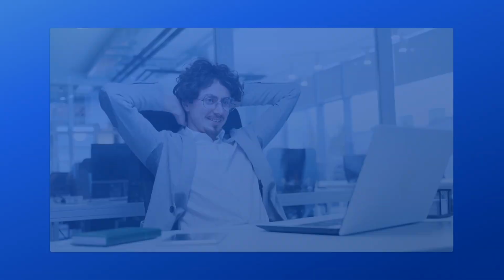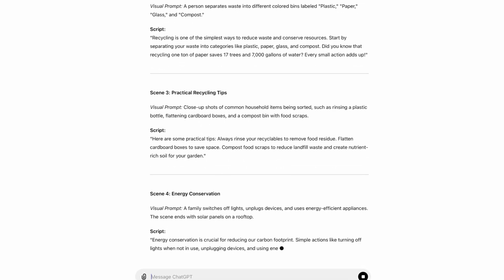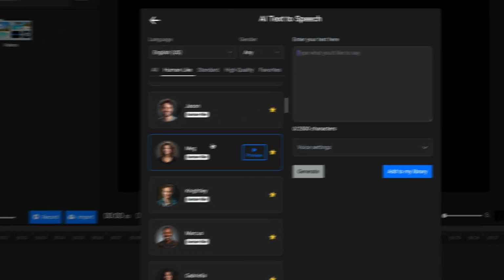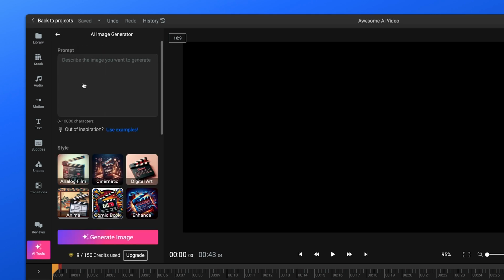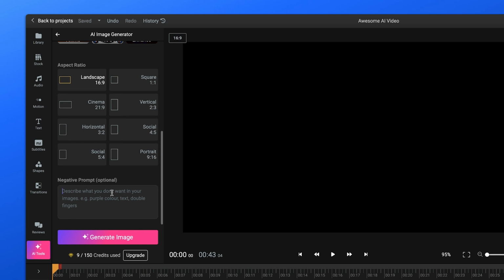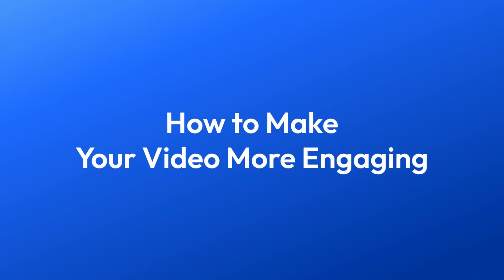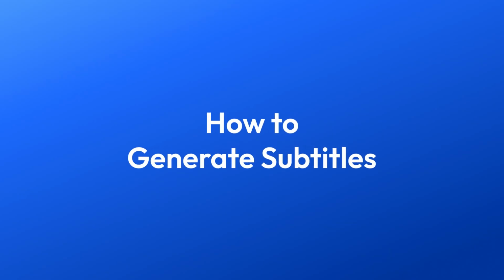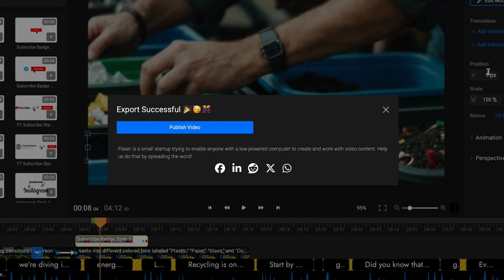5 Steps to Make AI-Powered Videos: My ChatGPT and Flixier Workflow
Learn how to create a complete video from scratch using the combined power of ChatGPT and Flixier in this tutorial.

We’ll discuss the importance of generating engaging scripts, realistic voiceovers, and captivating visuals for your YouTube videos. With these elements, you can create high-quality content that attracts and retains viewers, even if you never appear on camera.

Using tools like ChatGPT and Flixier, you can streamline your video production process, making it efficient and effective. Engaging scripts form the backbone of your content, while realistic voiceovers and captivating visuals enhance viewer engagement and deliver a professional finish.

In the next section, we'll show you how to create these essential components and combine them into a polished video.

👇 Chapters 👇
00:00 Intro
00:17 How To Generate The Script
00:57 How To Generate The Voiceover
01:38 How To Generate AI Images
02:43 How To Make Your Video More Engaging
03:11 How To Generate Subtitles Automatically
03:24 How To Add Animated Texts
03:34 How To Export The Final Video
03:42 Outro